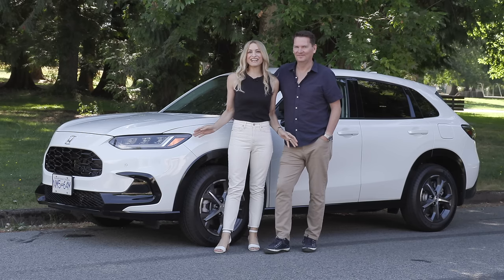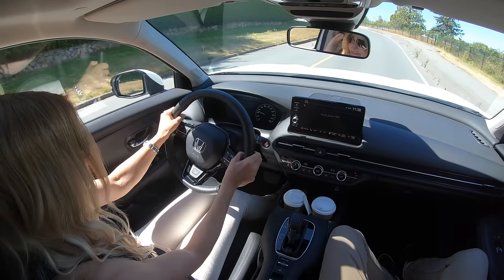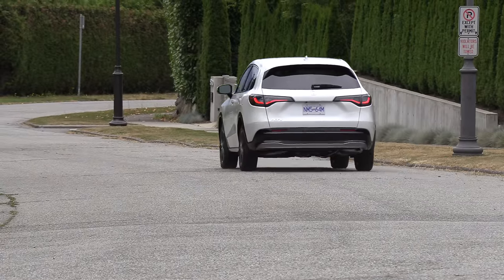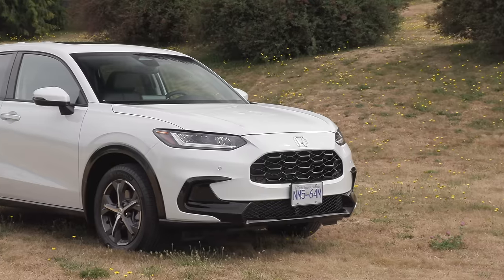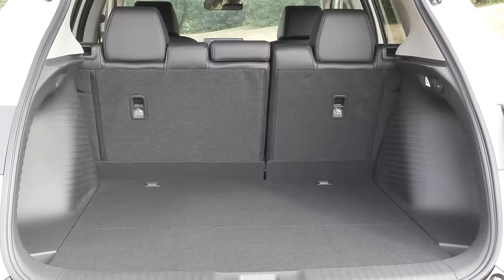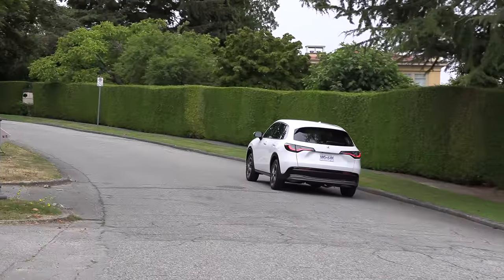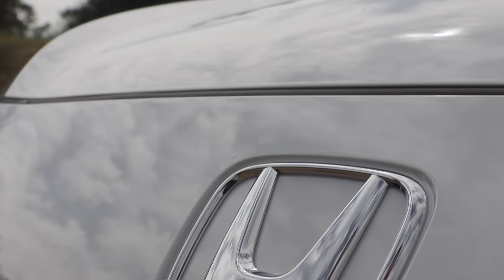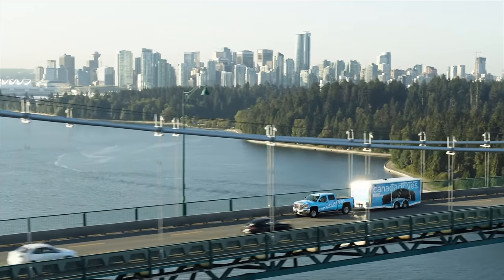All-new 2023 Honda HR-V review // What's with the price?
HondaHR-V
NewHR-V
This is a Motormouth couple car review of the all-new 2023 Honda HR-V subcompact crossover vehicles. The new HR-V is built on Honda’s enhanced global architecture that combines the best of the CR-V platform with the new 11th generation Civic platform. The new Honda HR-V has a 2L 4-cylinder matched to a CVT with 158 horsepower and 138 lb-ft of torque. FWD and AWD options are available. There have been improvements to the ride, handling and overall refinement. In the city and once up to highway speeds the HR-V sails along but when accelerating quickly on the highway, the engine gets louder, a little more power would be nice for those passing moments. The all-new 2023 Honda HR-V offers 7” of ground clearance and is bigger than the outgoing model, it is longer by over 9” and almost 3” wider. Rear legroom is excellent for this category and the cargo area is also bigger with a low lift over height making loading large or heavy items easier. Standard features include, a 7” touchscreen, available 9”, 7” driver display, Apple Carplay and Android Auto, available wireless, manual driver and passenger seat, heated front seats and 17” wheels. Most of the extra features are on the top trims like a moonroof, a wireless charger, the larger touchscreen with navigation and leather trimmed upholstery. There is no offering of ventilated front seats, heated rear seats or a power driver or passenger seat. In the US, a power driver seat is available on the top trim. For fuel economy, the HR-V gets 9.4L/100 km, 25 MPG city and 7.8L/100 km, 30 MPG highway. This Honda is expensive and priced higher than its competitors, FWD starts at $28,730 CAD/$23,650 USD, AWD $31,030 CAD/$25,150 USD, Sport FWD $25,650 USD, Sport AWD $33,930 CAD/$27,150 USD, EX-L Navi FWD $27,450 USD, EX-L Navi AWD $37,130 CAD/$28,950 USD.